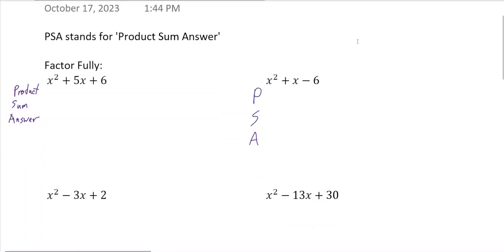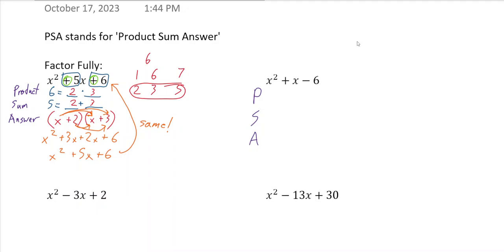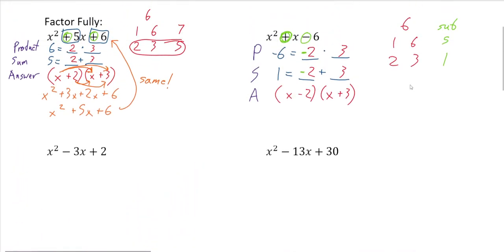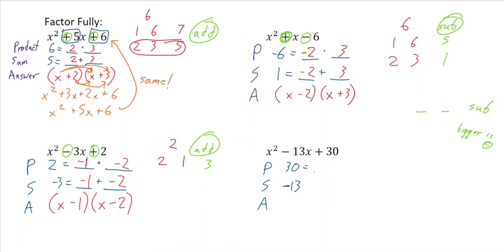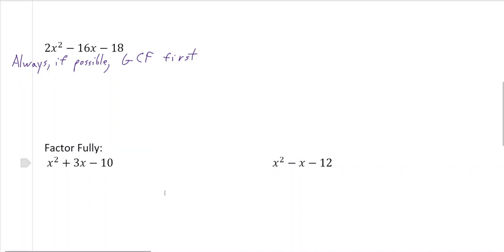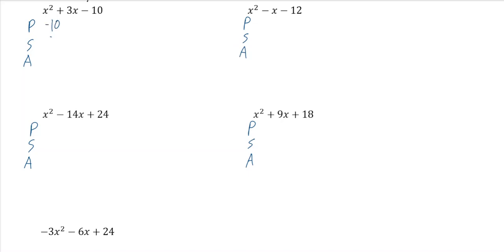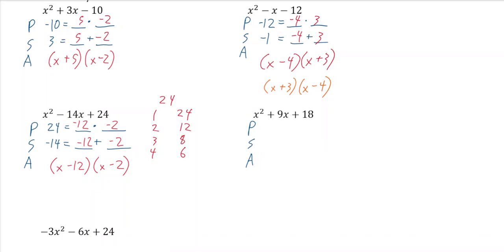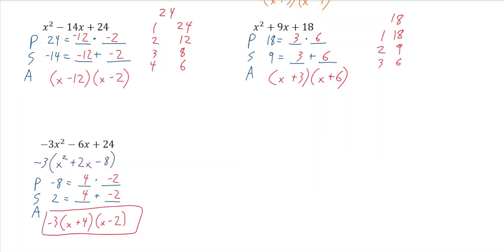4.4 PSA Factoring (x²+bx+c)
This video is supposed to help my Math 10C class better understand PSA factoring (Product Sum Answer) Factoring "ax²+bx+c" when a = 1.